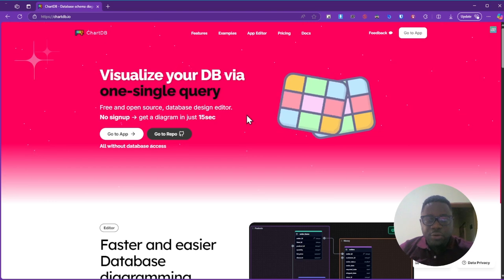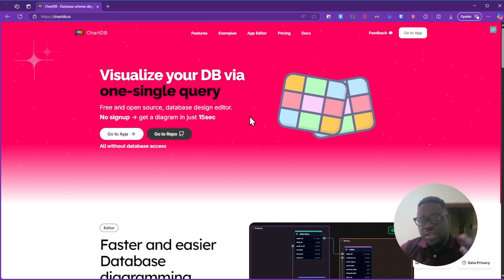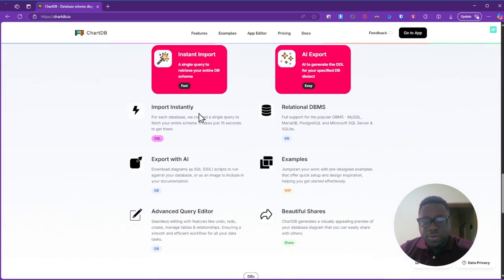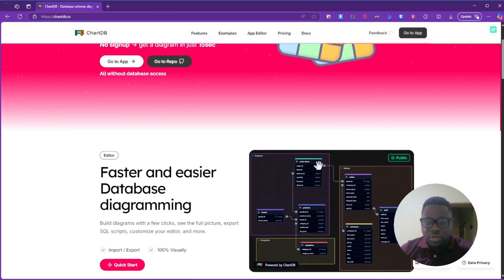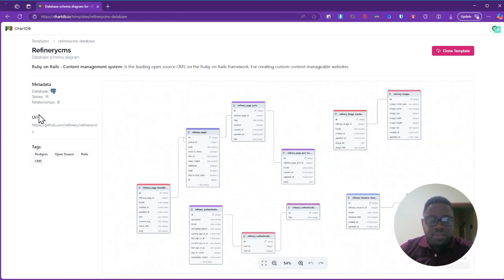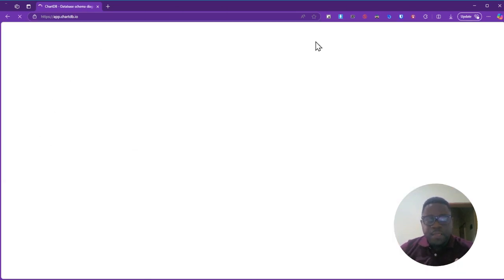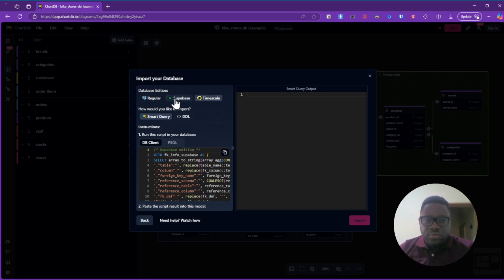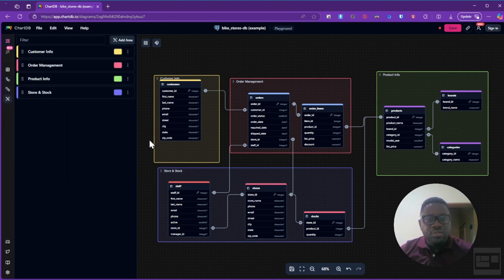ChartDB: The Data Visualization Tool Every Developer Needs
Transform raw data into stunning visualizations with ChartDB, the powerful tool designed for developers and data analysts. In this video, we’ll explore how ChartDB simplifies data visualization, supports multiple chart types, and integrates seamlessly with various data sources. Whether you're building dashboards, reports, or interactive data visuals, ChartDB makes it easy to present data in a compelling and insightful way.